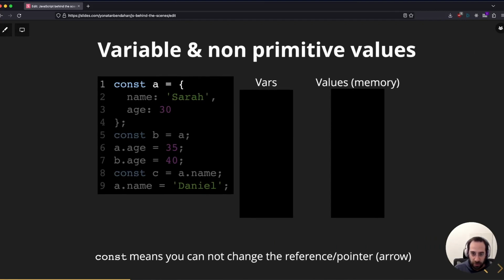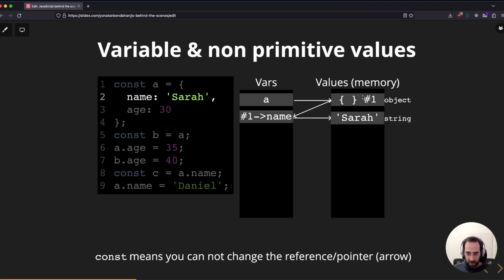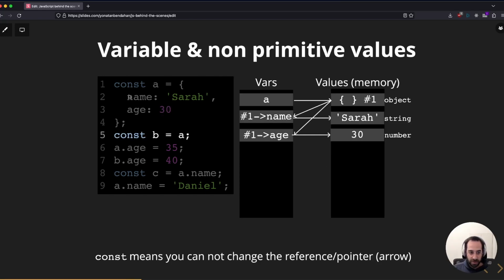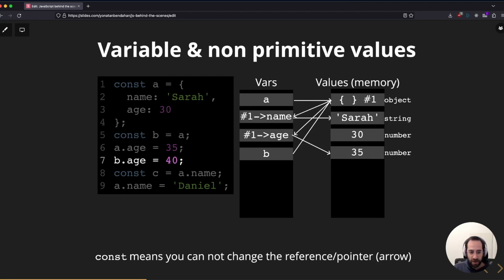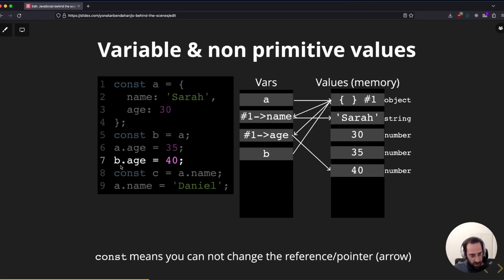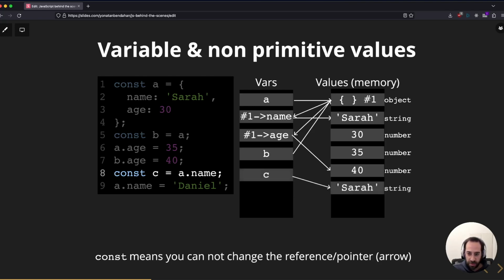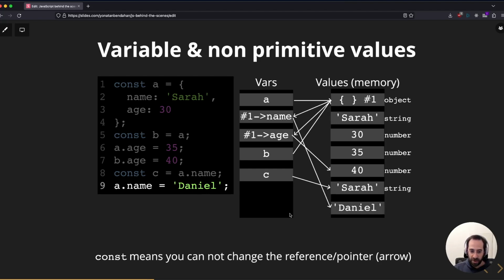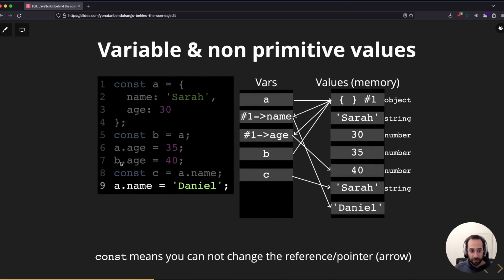Non-Primitive Values - Reference | Thinking Like JavaScript 2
Non-primitive values assignment behave differently then primitive values, they are passed by reference (not a copy!)
A mental model on how JavaScript works
Will help every developer to understand their JavaScript code better and avoid common bugs

Part 1 - Non-Primitive Values